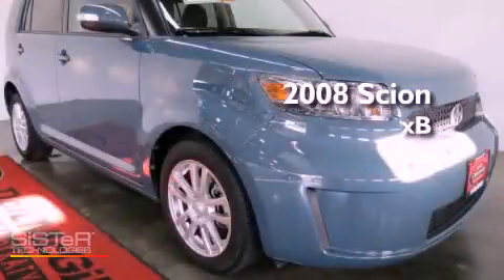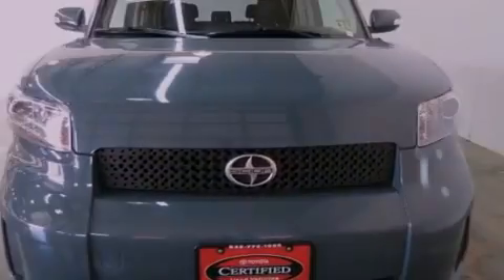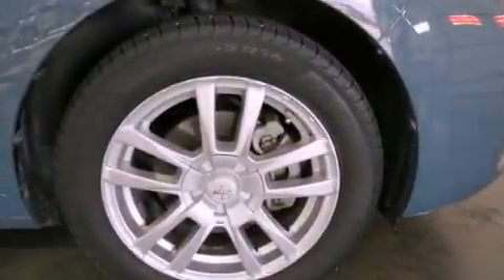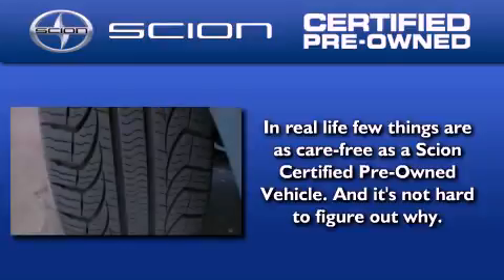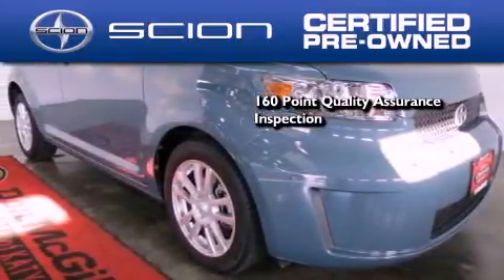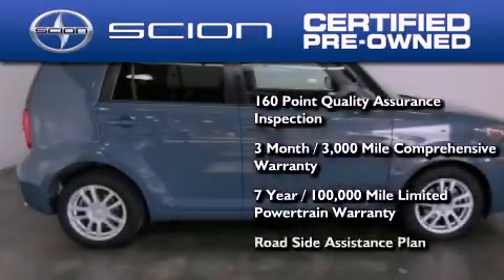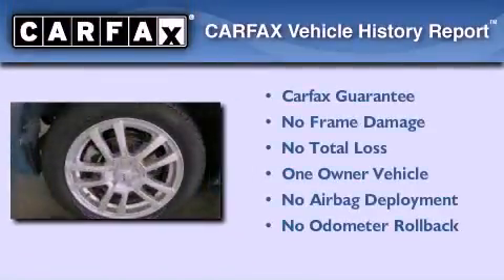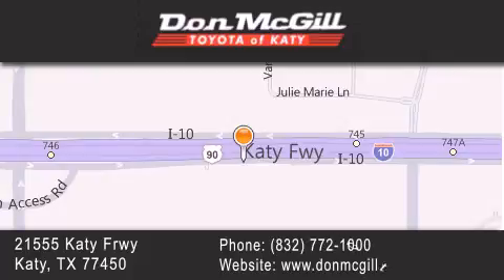2008 Scion xB Katy TX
Year : 2008
 Make : Scion
 Model : xB

 Exterior : GREEN
 Miles : 58,446

 Stock : K33133A

 2008 Katy TX